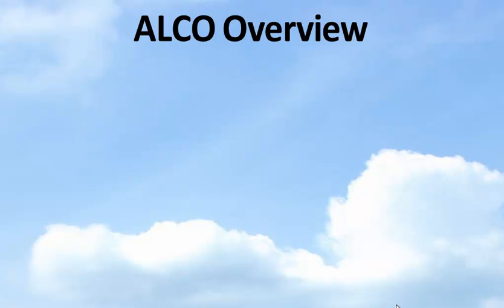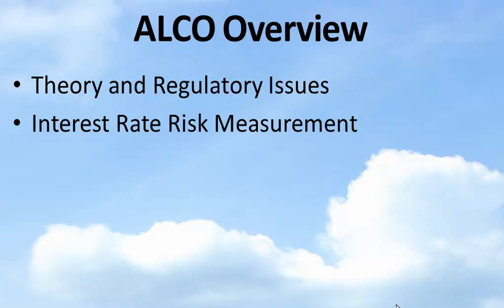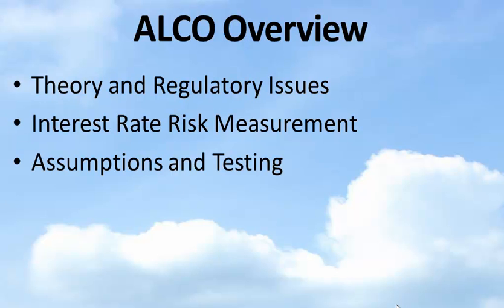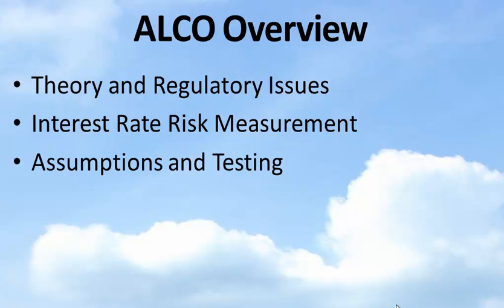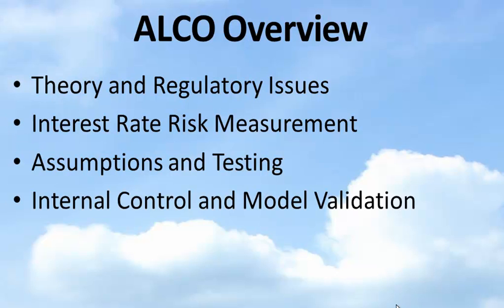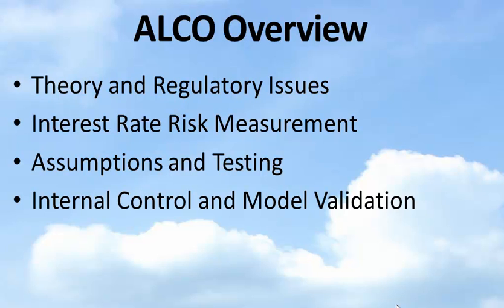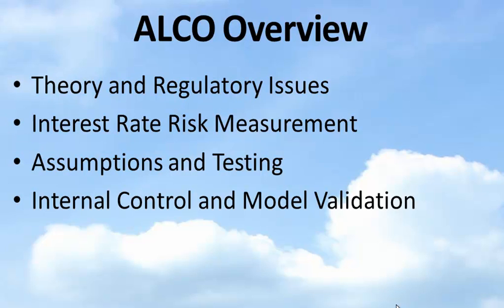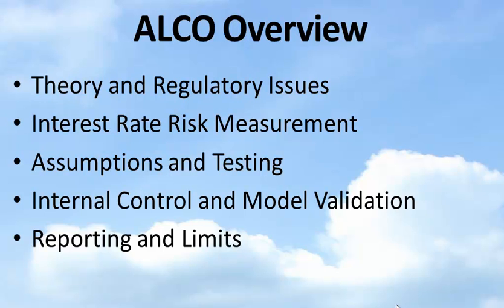Bank Training Program: Overview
This is an extract from my comprehensive bank training program Complete ALCO Blueprint